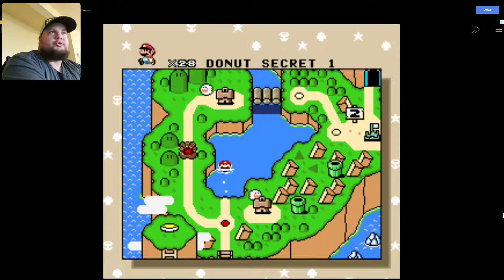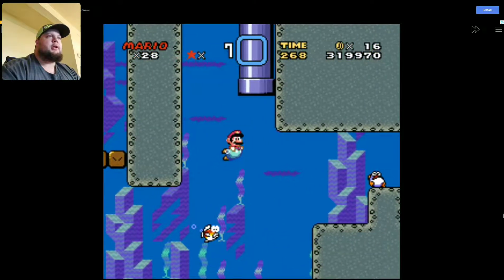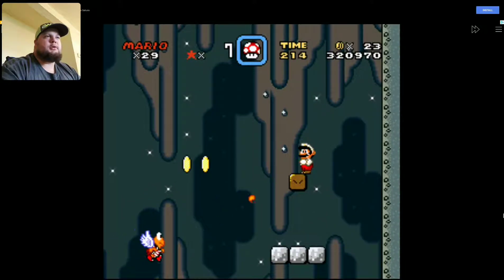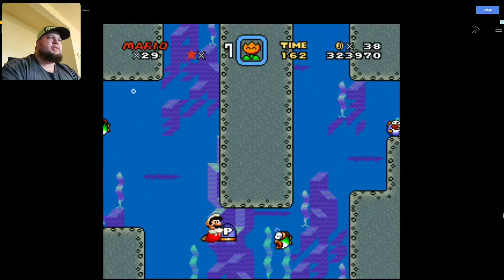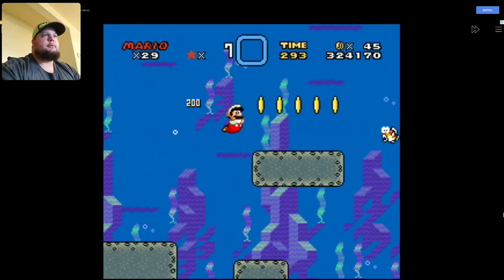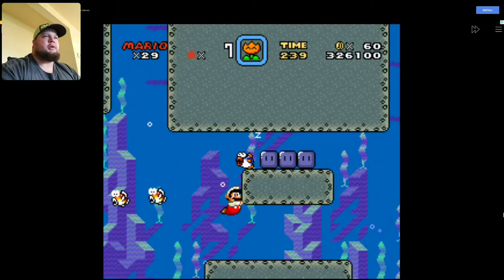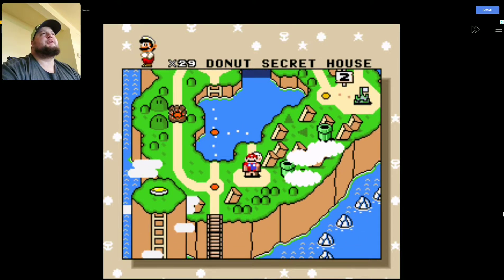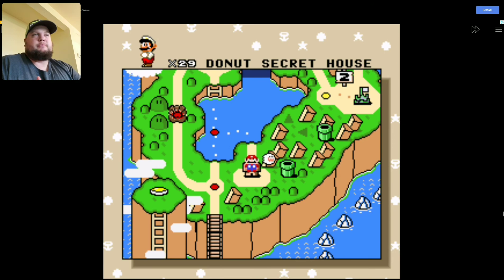Donut secret 1 - Super Mario World #14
Our first secret area of the world. let's see how I do under water.